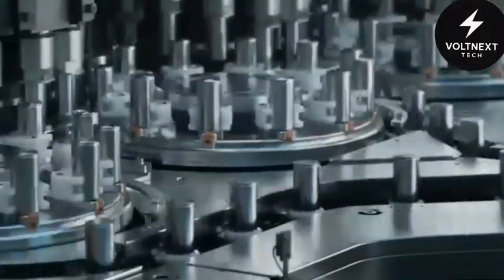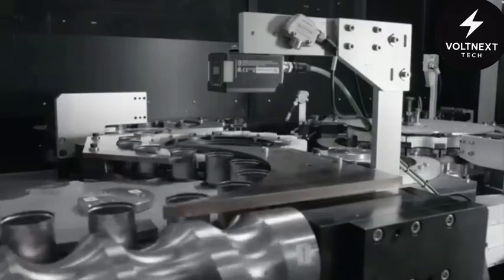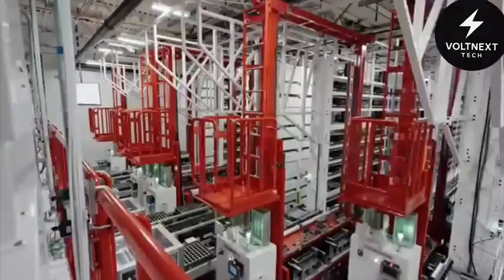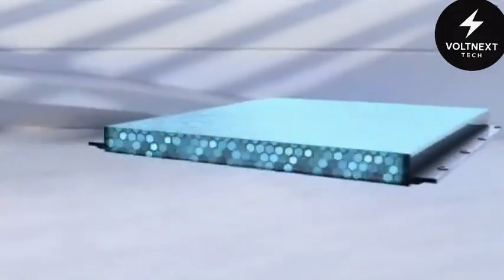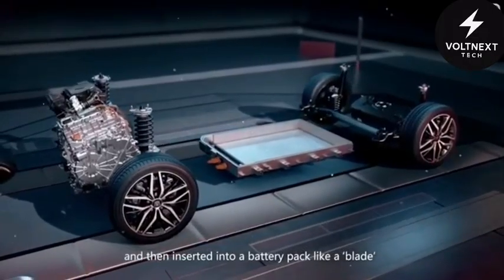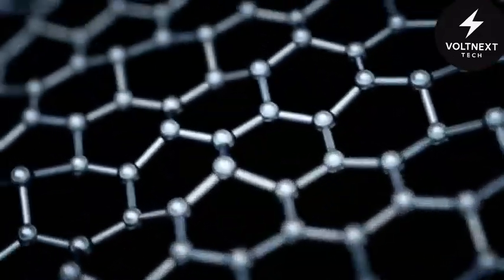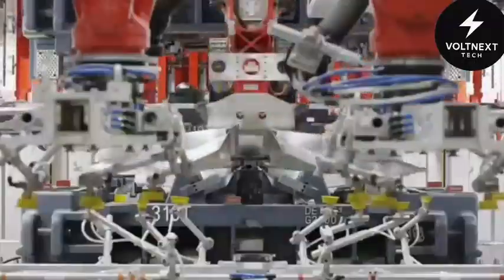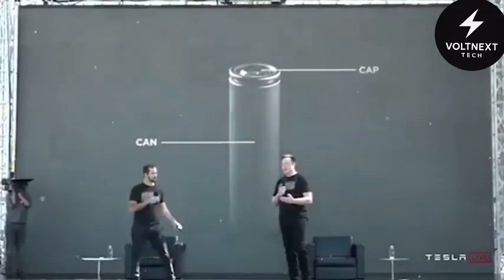Elon Musk Revealed SHOCKING Battery Tech to Make Tesla Model 2 Never Been Cheaper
What if the key to Tesla’s $25,000 EV isn’t a new car… but a revolutionary new battery? Tesla’s 4680 Gen 2 could be the game-changer that reshapes the entire electric vehicle industry—and you’re about to see why.

In this video, we dive deep into Tesla’s next-gen battery technology. From graphene-coated electrodes to nano-engineered silicon anodes and AI-powered battery management, the 4680 Gen 2 isn’t just an upgrade—it’s a complete reinvention of what a battery can be. We’ll explore how Tesla is slashing costs, boosting range, and building an all-American supply chain to dominate the decade ahead.

Here’s what you’ll learn:

* Why Gen 1 batteries weren’t enough
* How Gen 2 could drop EV prices dramatically
* Tesla’s radical shift in materials and manufacturing
* Elon Musk’s plan to control the entire battery ecosystem
* What it means for the future of the $25,000 Model 2

Whether you're a Tesla investor, EV enthusiast, or just curious about the future of clean tech, this is a story you don't want to miss.

Help us reach our next subscriber milestone and stay ahead of the curve.